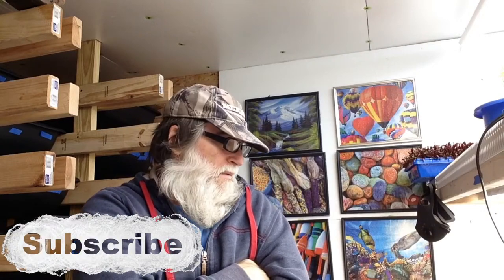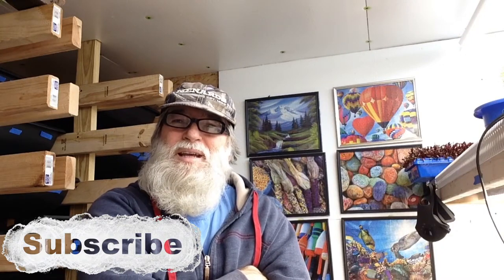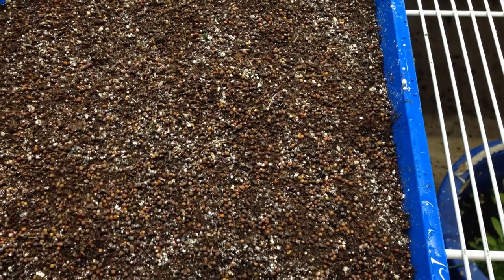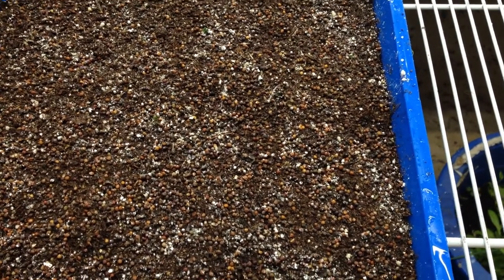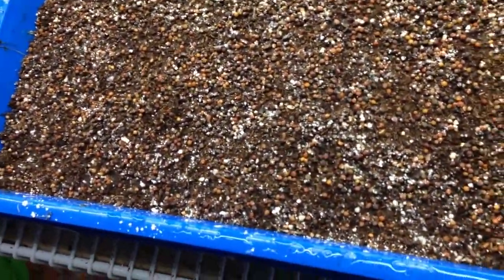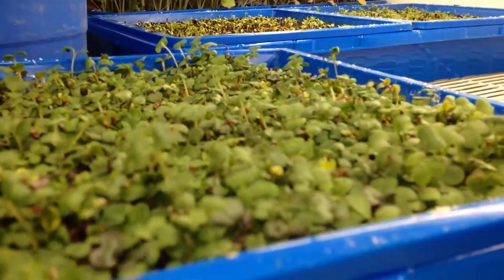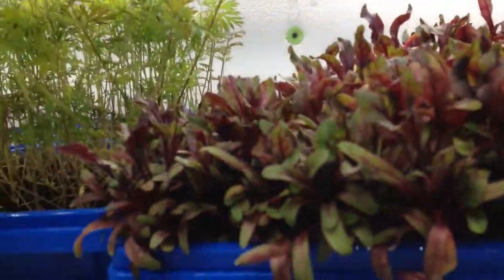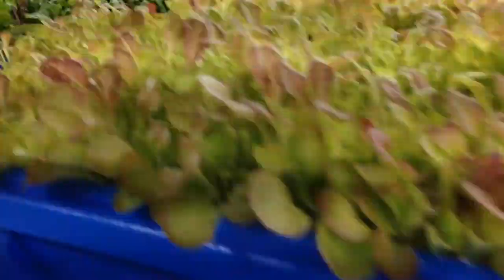Re-Use Microgreen Dirt 3 Times A Month. I Will Show You How I Continuously Reuse My Dirt Monthly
*                                                                                                                                                             * I will show you how I reuse the same dirt 3 times a month, month after month.  Saving hundreds of dollars a year by growing microgreens economically.

Below is some links to the stuff I love and use:
10 ft Fiberglas ladder, I love this thing